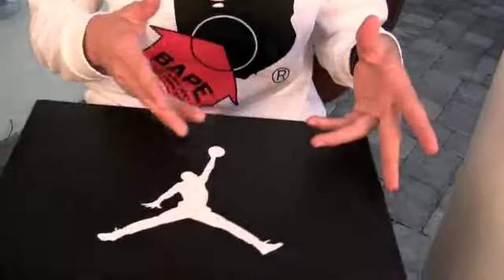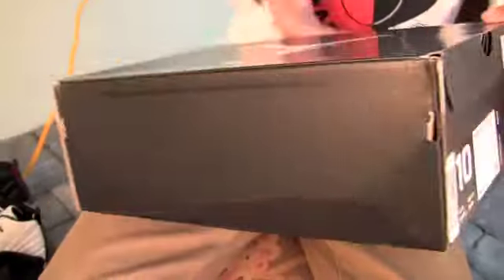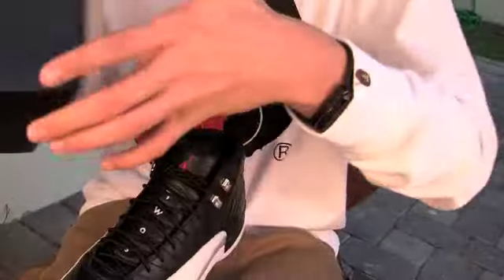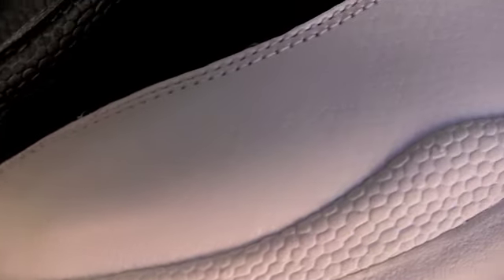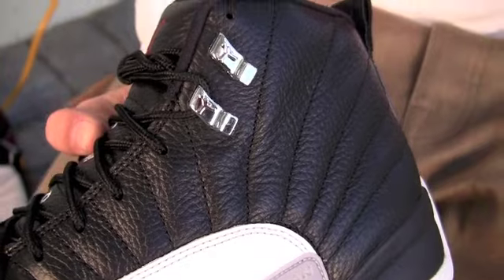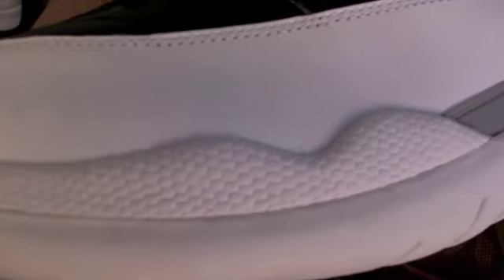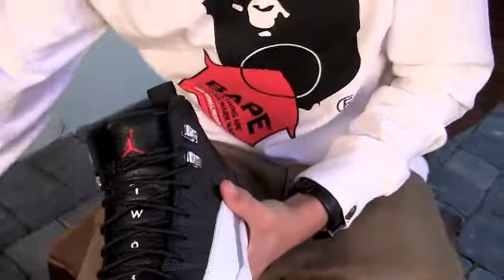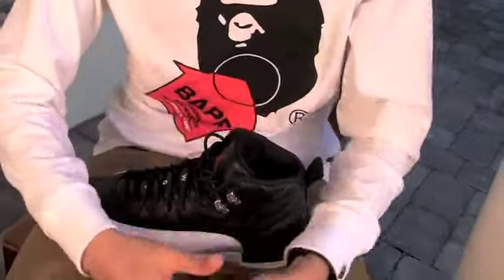Stickie213 - Air Jordan 12 Playoffs Retro 2012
Video review of the 2012 Retro of the Playoff Air Jordan 12s.

Release Date: April 21st 2012
Price: $160
General Release